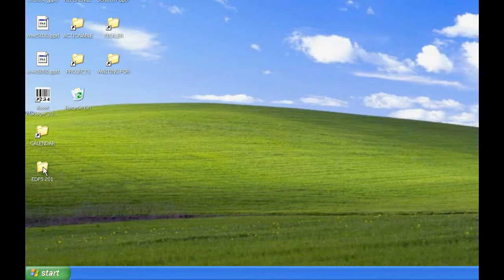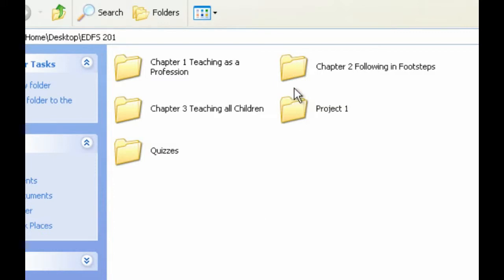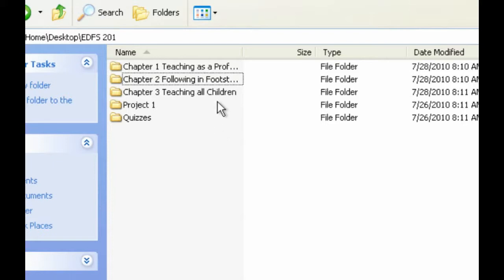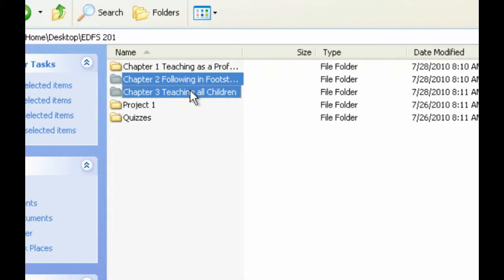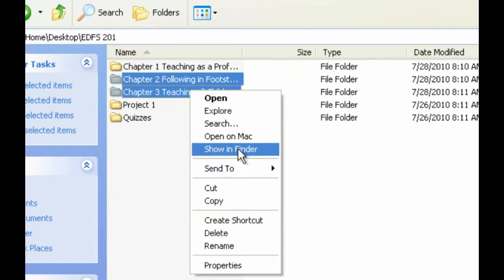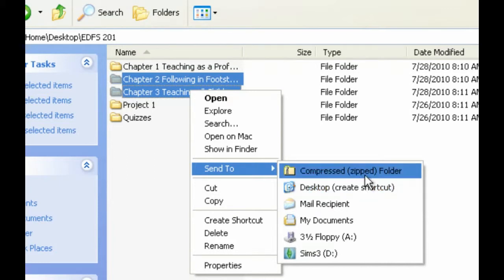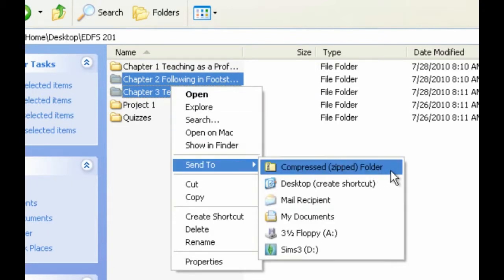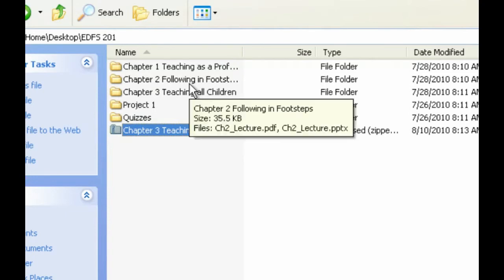How to Zip a Folder on Windows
Learn how to create on zipped file from a folder on Windows XP/7.   Zipped files allow you to create one file out of many for easier sharing or uploading.